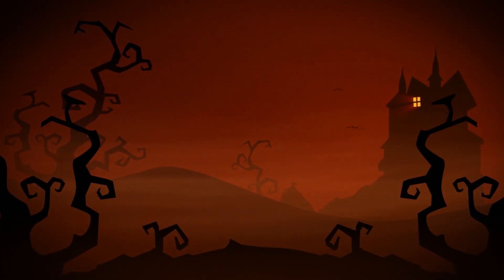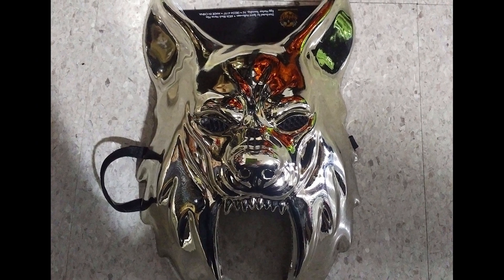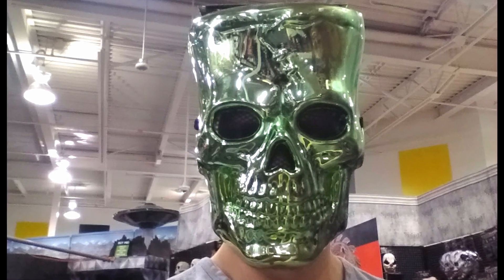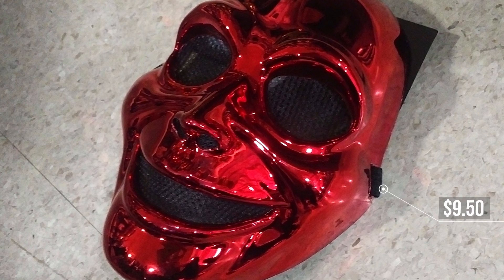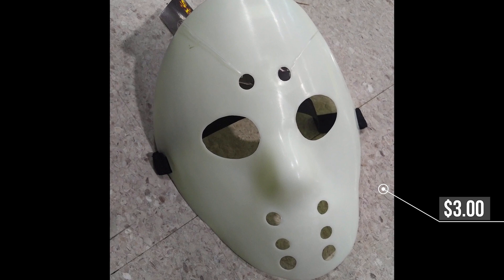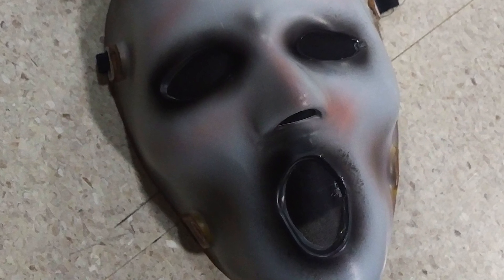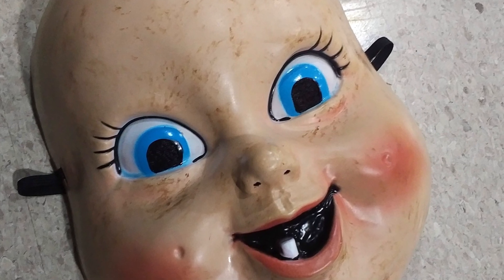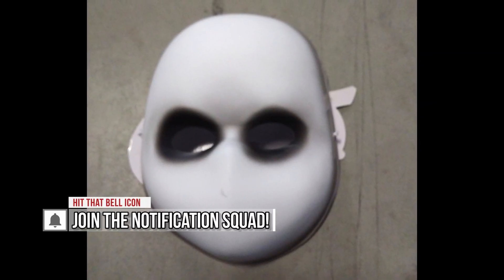15 Cheap Last Minute Halloween Masks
Not all of these Halloween masks can be found on amazon. I found these locally at a "Spirit Halloween" shop. I've linked a few below I could find online.
Lego Cop Mask:

Chrome Mask:

Baby Mask:

Blank Mask